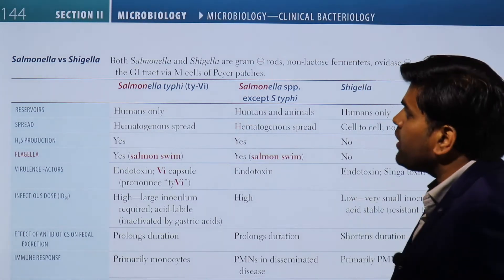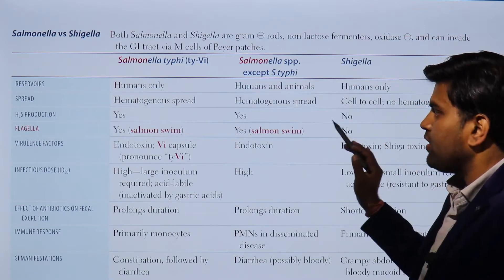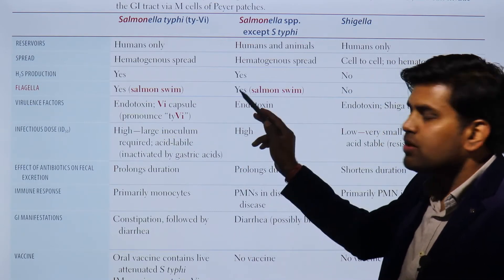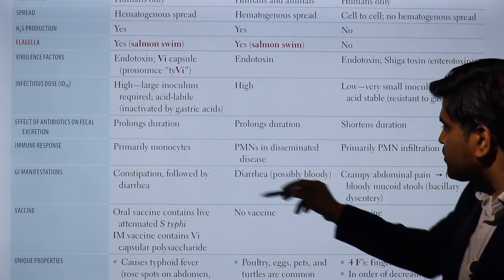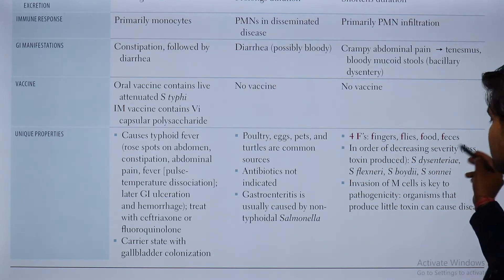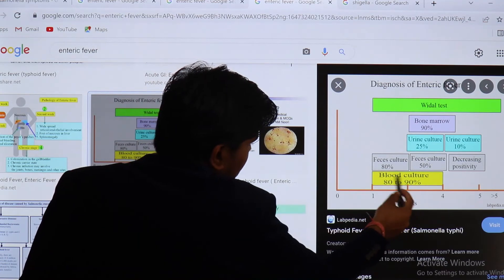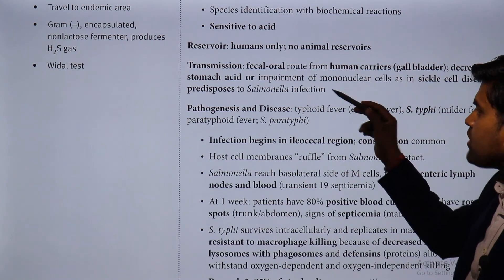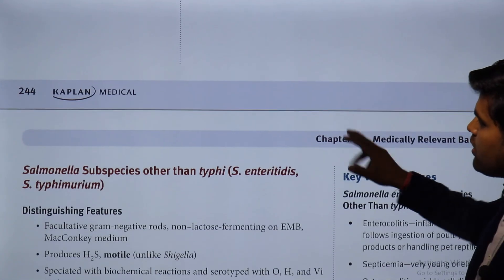Salmonella/Shigella USMLE Step 1 2021 Microbiology lecture 24 page 144